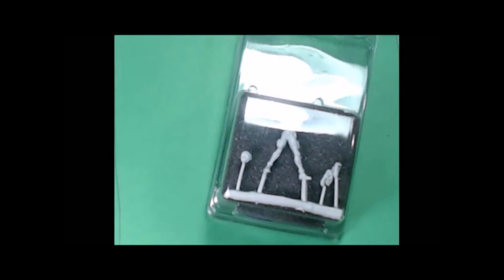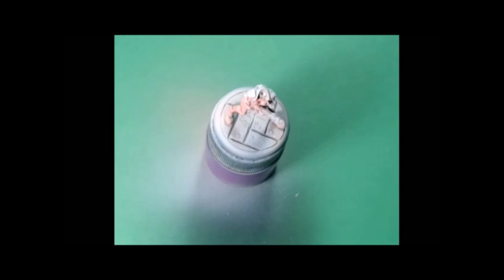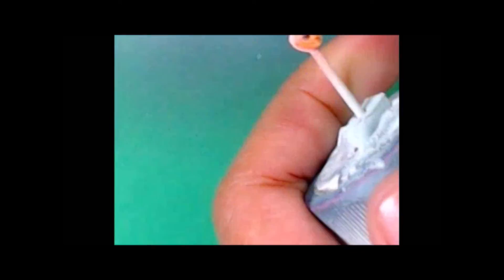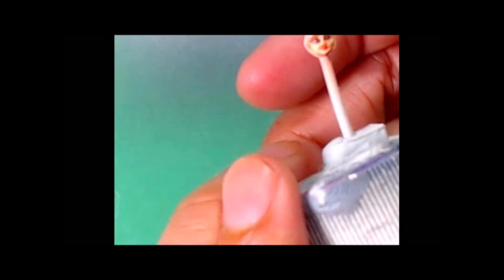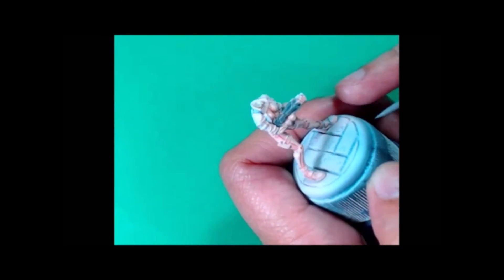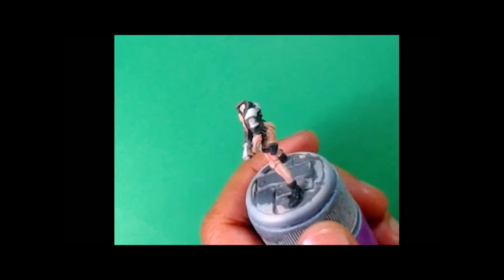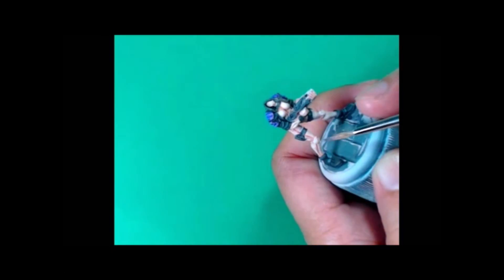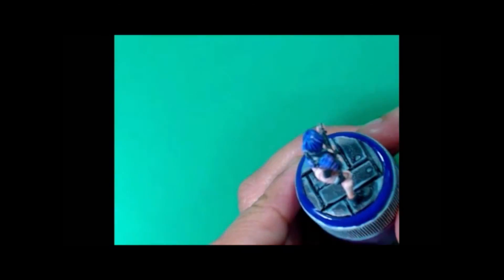Painting Resin Relic Knights: Viper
So hype for RK 2.0! If you are new to building and painting resin, here's a vid for you!